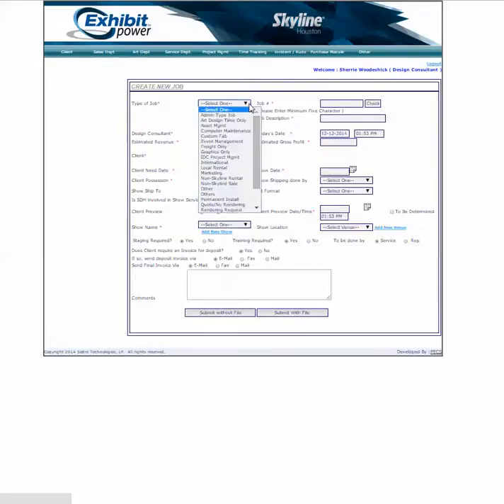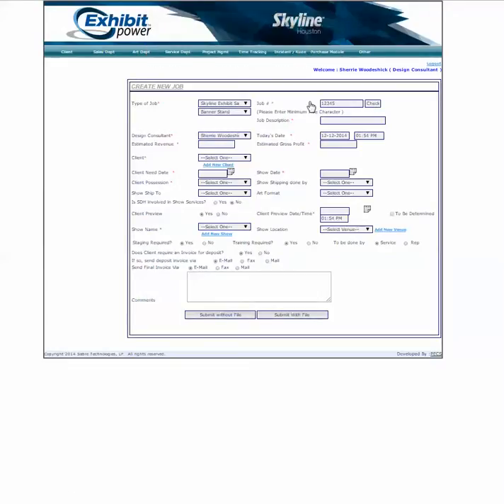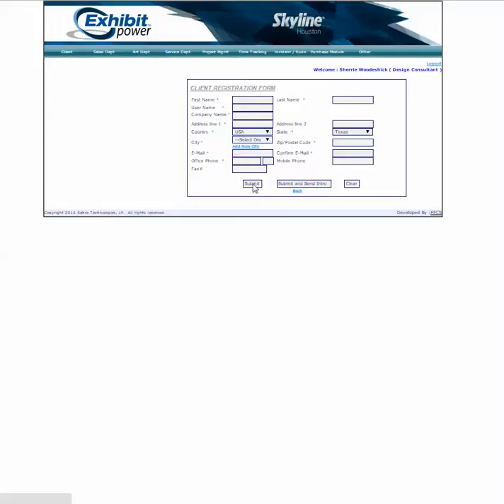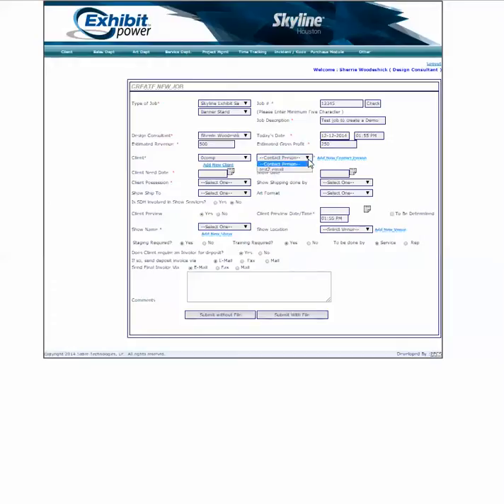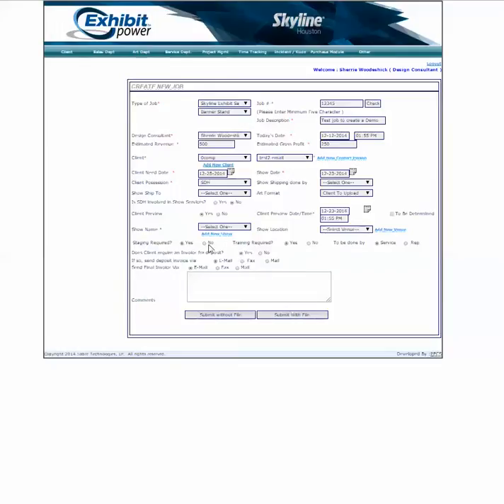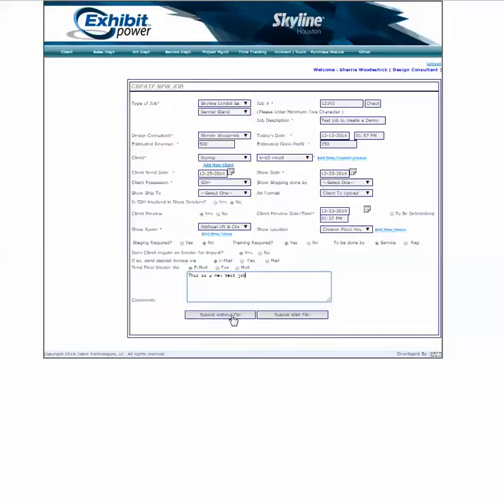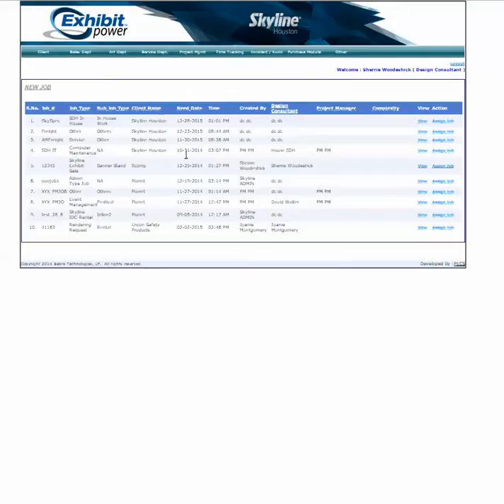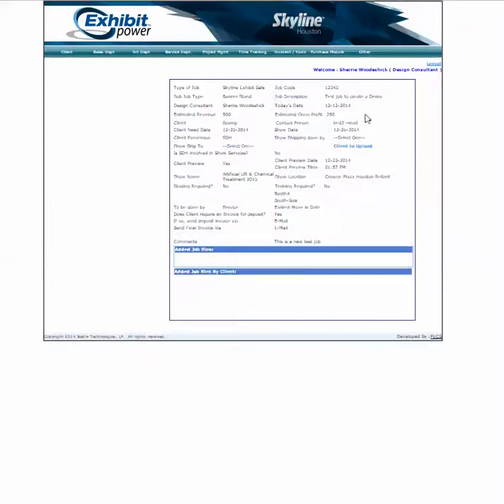2 ExhibitPower: Creating Simple Jobs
How to create simple jobs in ExhibitPower.